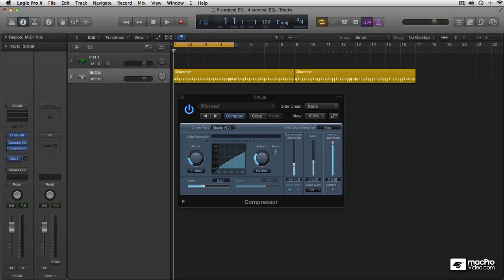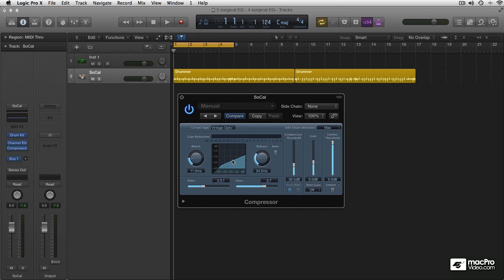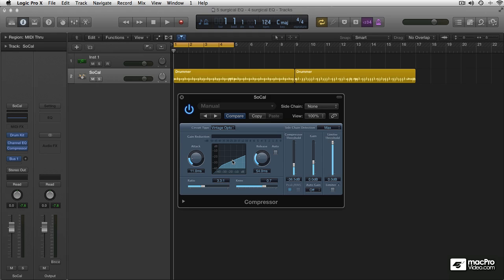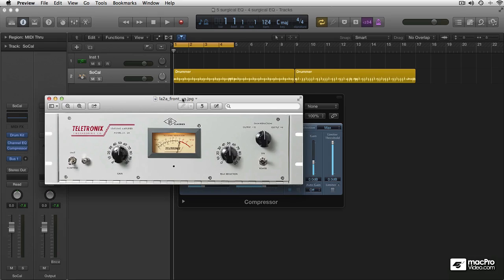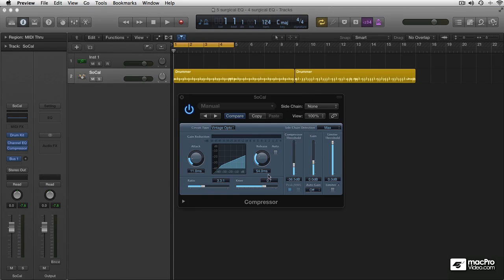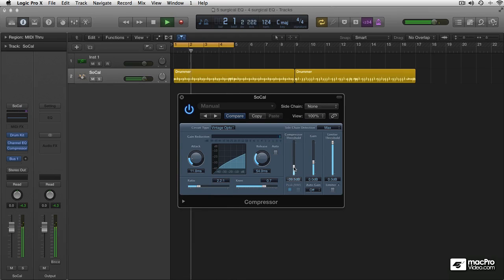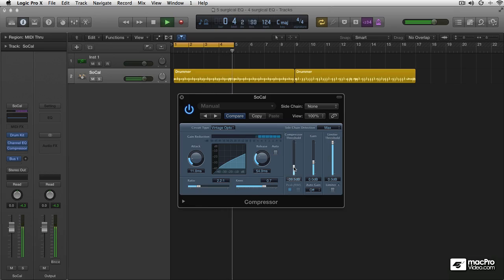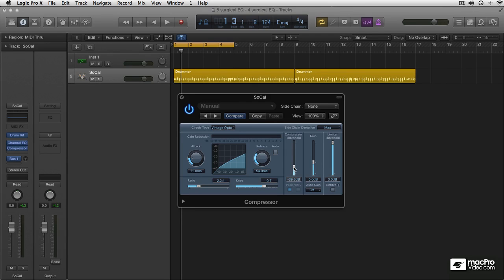OPTO Compressor Logic Pro X 403 Olavs Power Tools and Tips